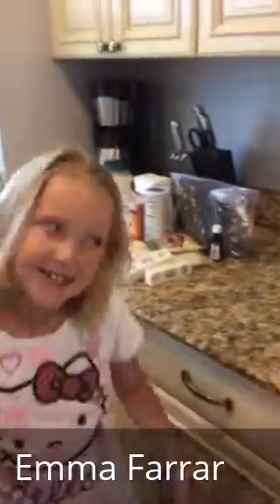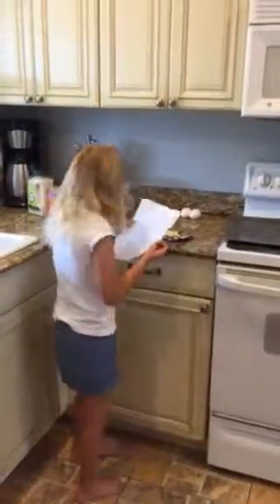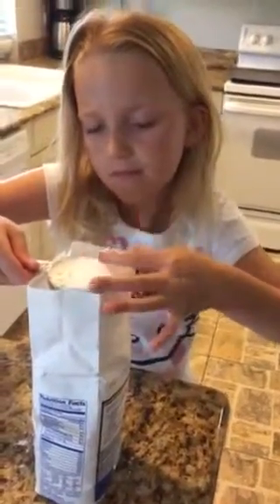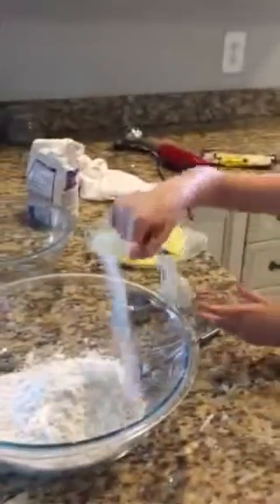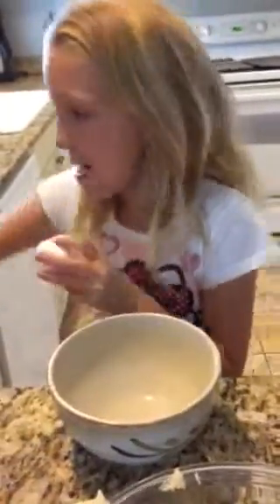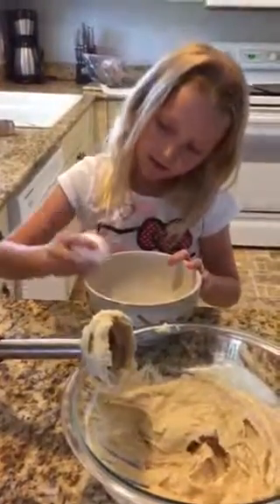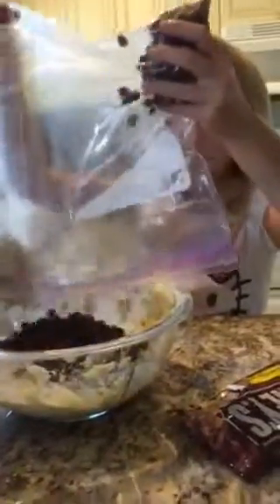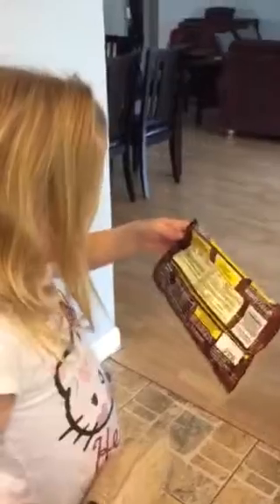Emma Makes Cookies